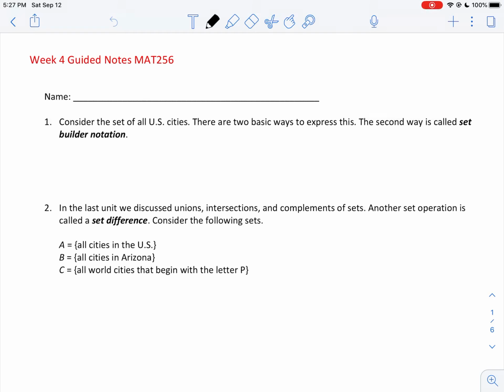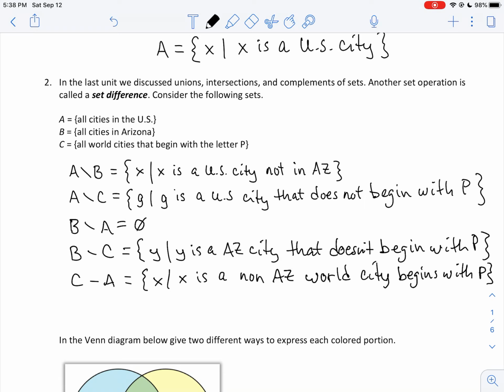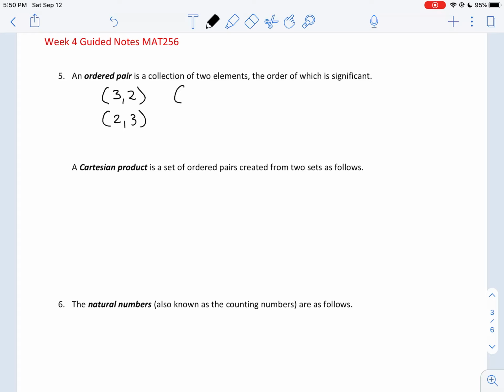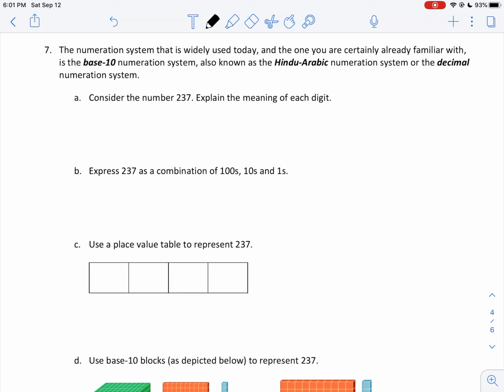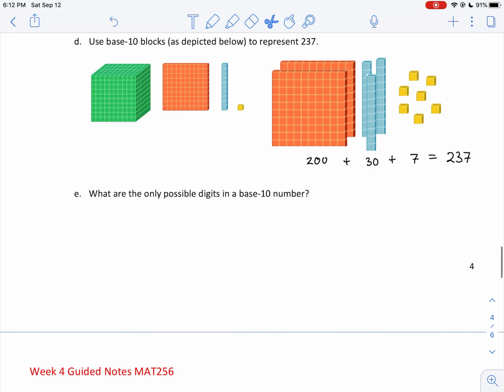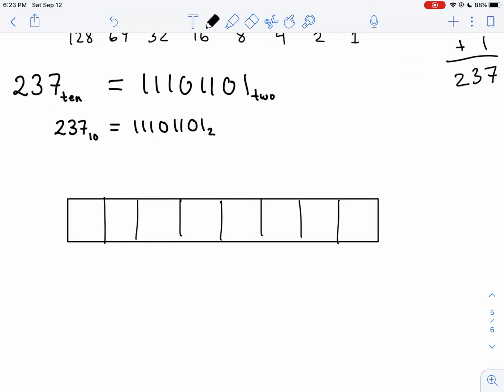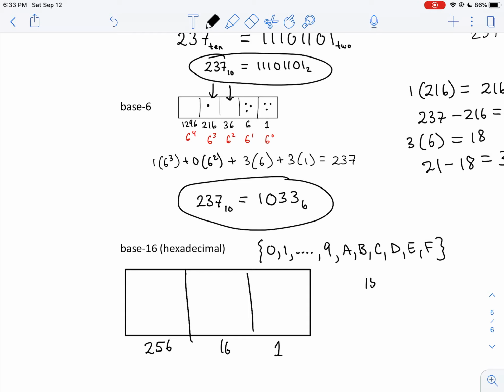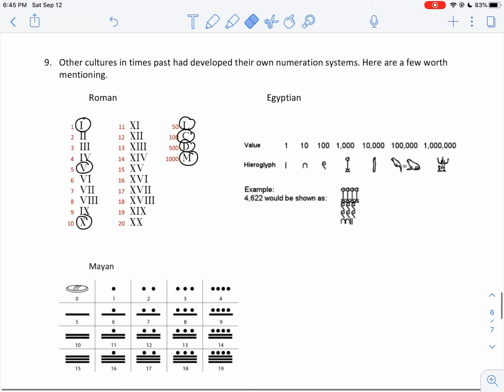MAT256 Week 4 Lecture: Set Theory and Numeration Systems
Discusses more on set theory and introduces numeration systems, such as base-10 and other bases.